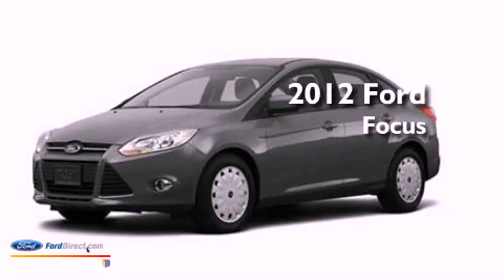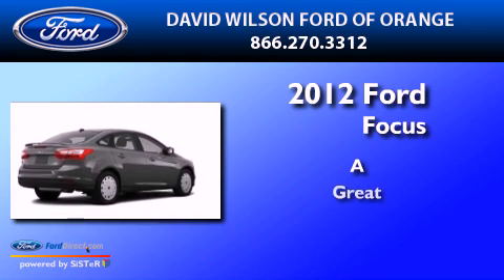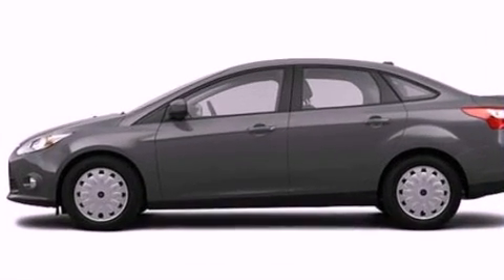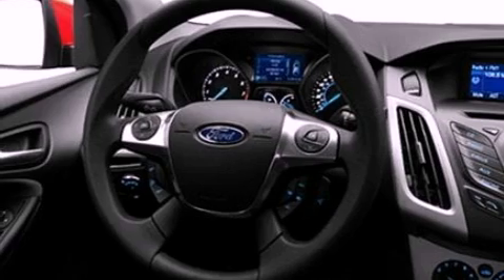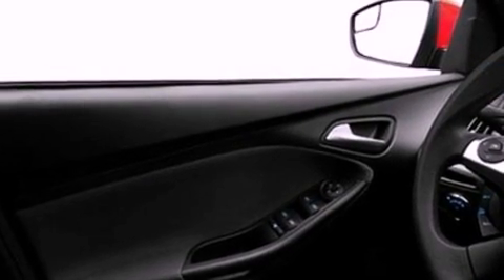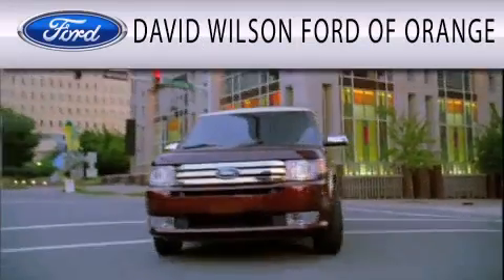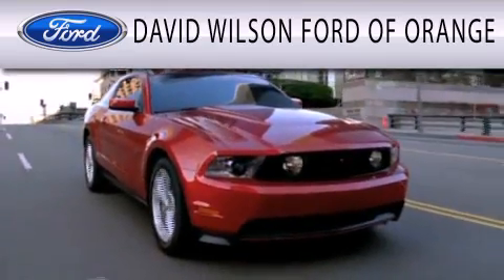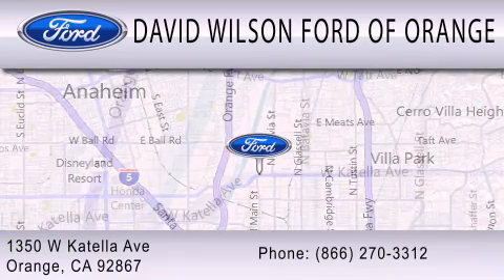2012 Ford Focus Orange CA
Year : 2012
 Make : Ford
 Model : Focus
 Engine : 2.0L I4 16V GDI DOHC FLEXIBLE FUEL

 Exterior : STERLING GRAY METALLIC
 Miles : 3

 Stock : 00420378

 1350 W. Katella